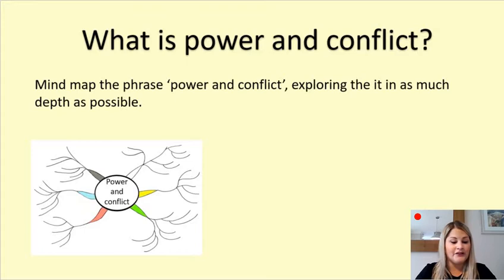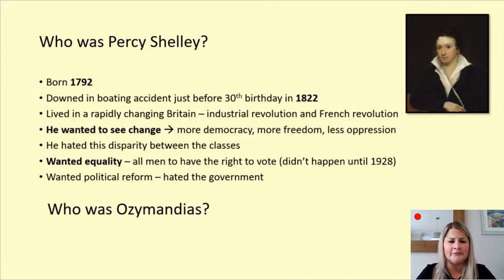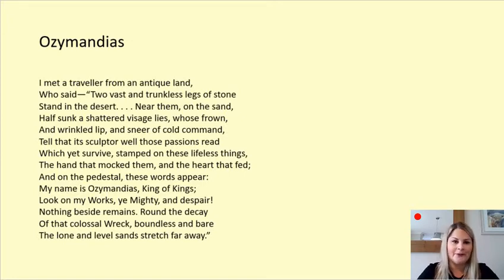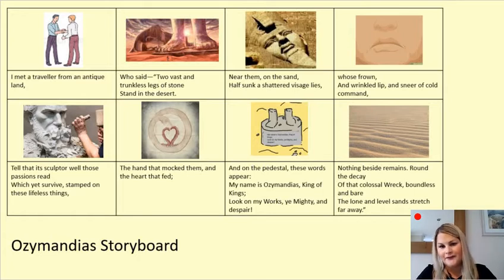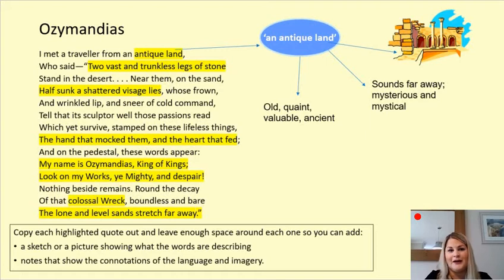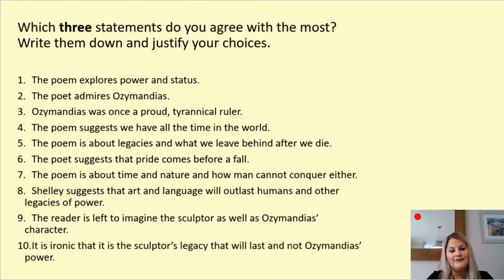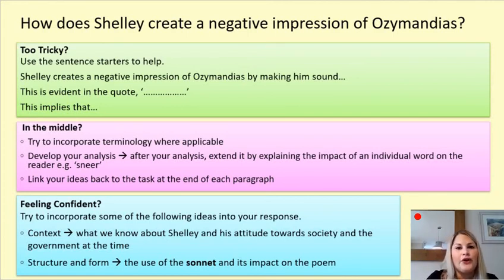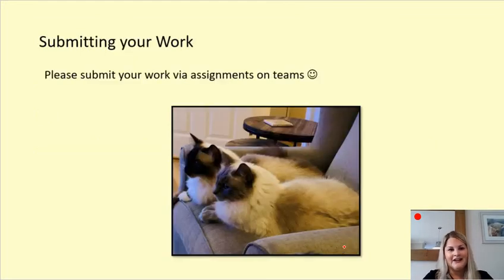Year 9 English Miss Letts Ozymandias